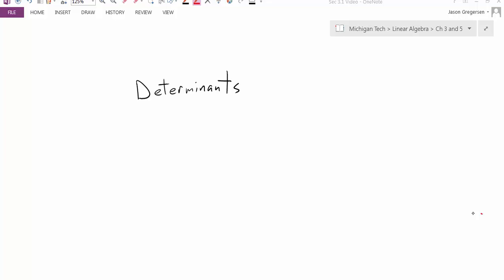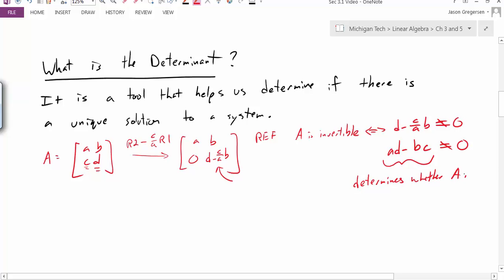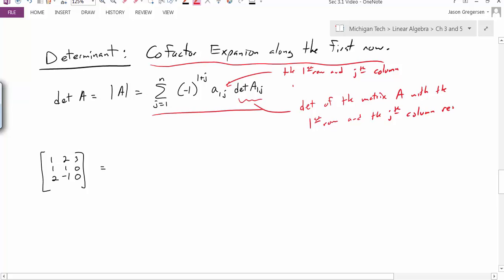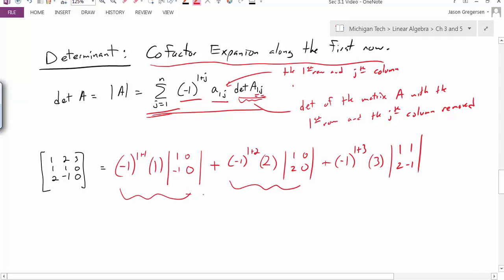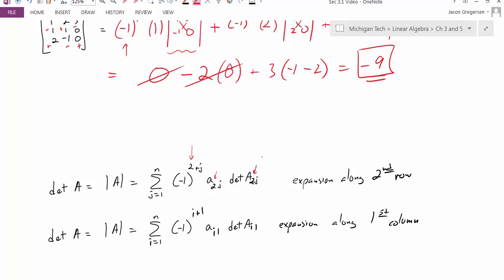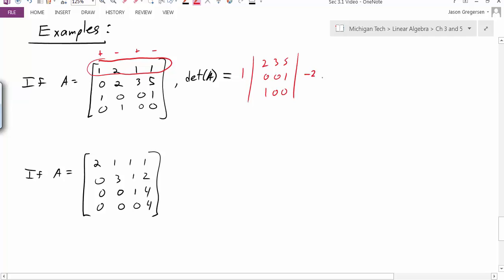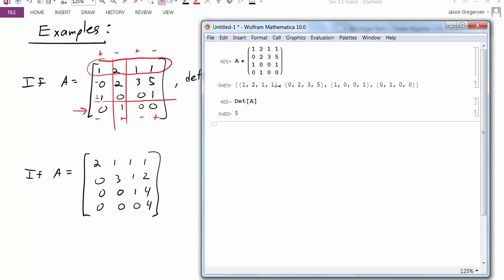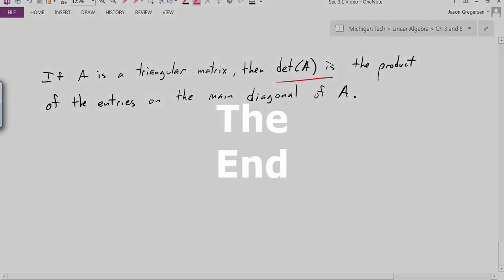Sec 3.1 Determinants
Introduction to calculating determinants of 2 x 2 and also n x n matrices